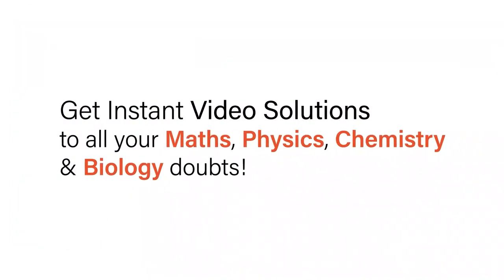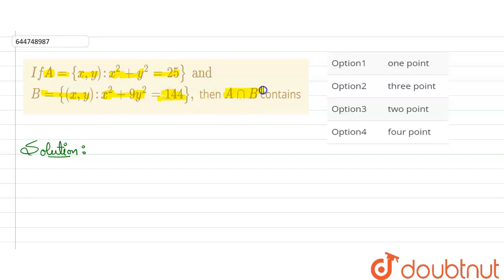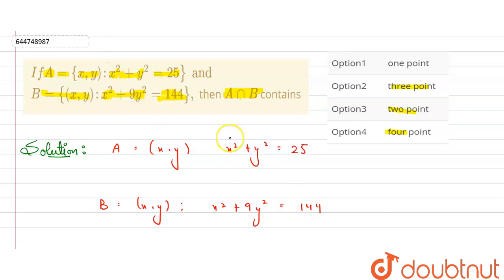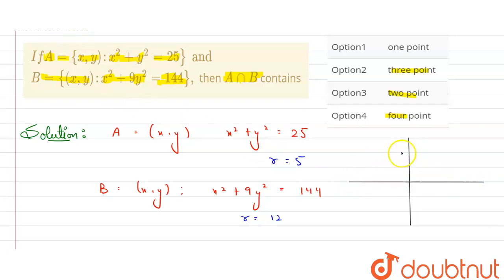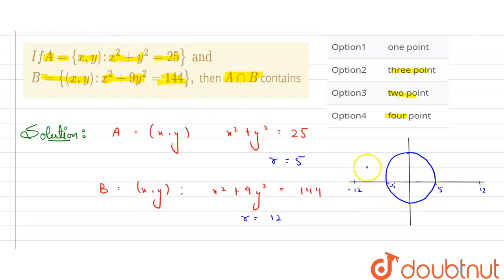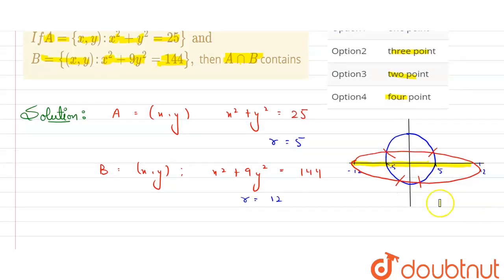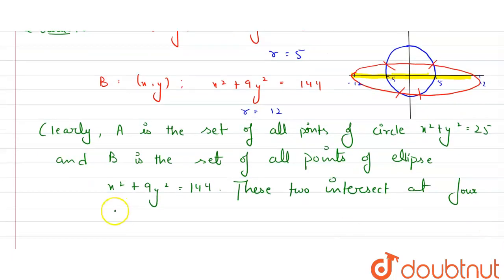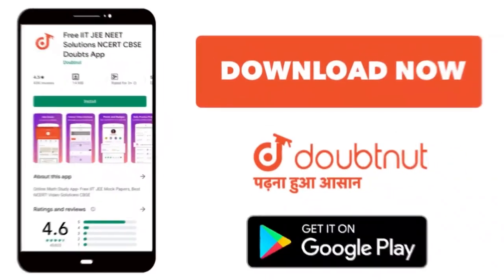IfA={x,y):x^(2)+y^(2)=25} and B={(x,y):x^(2)+9y^(2)=144}, then A cap B contains | 11 | SETS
IfA={x,y):x^(2)+y^(2)=25} and B={(x,y):x^(2)+9y^(2)=144}, then  A cap B  contains
Class: 11
Subject: MATHS
Chapter: SETS
Board:IIT JEE

👉 Have Any Query? Ask Us.